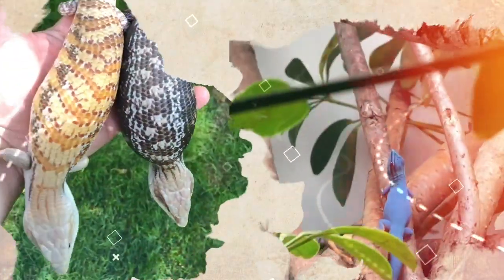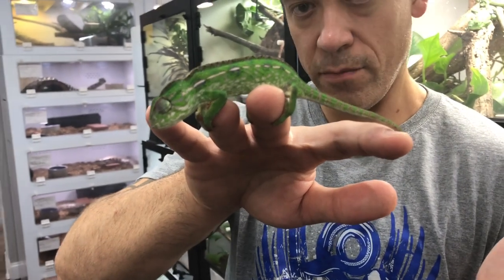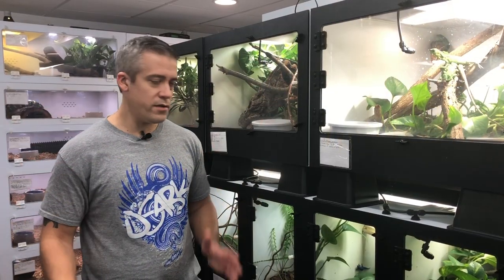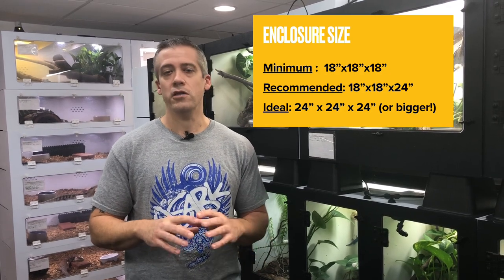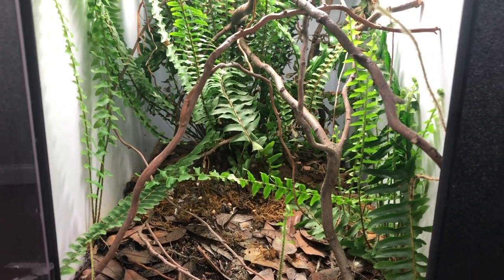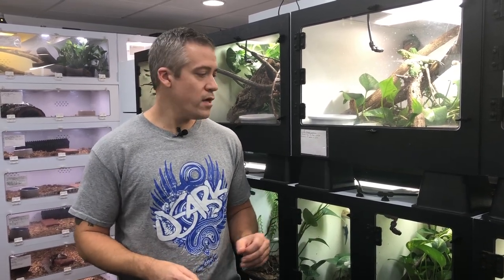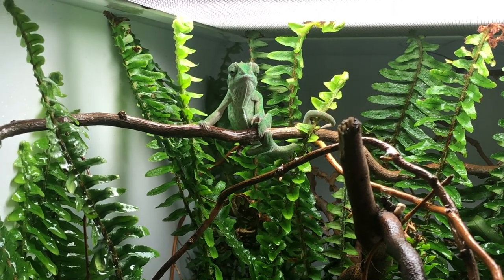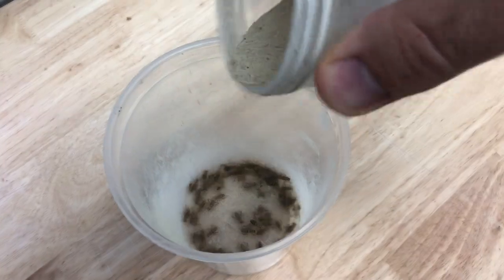Carpet chameleon (Furcifer lateralis) Care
Hello! My name is Frank Payne and I am a science teacher, former herpetology zookeeper, and breeder of rare and beautiful lizards. I have been keeping and breeding reptiles and amphibians personally and professionally for over twenty years. I am currently focusing on breeding several species of rare, hardy, and beautiful lizards.

I have been keeping and breeding carpet chameleons for over five years and have produced multiple generations and hundreds of individuals.

They are my favorite chameleon and they deserve a lot more attention and dedicated hobbyists.

In this video I share everything I can think of in half an hour to help you be as successful as me caring for them.

Chapters:
0:00 Introduction
3:20 Description
3:48 Sex Determination
7:01 Enclosure Type and Size
10:19 Enclosure Furnishings
15:28 Lighting, Heat, and Water
21:27 Diet and Supplementation
27:14 Some Final Thoughts